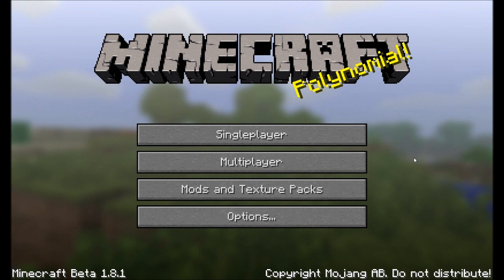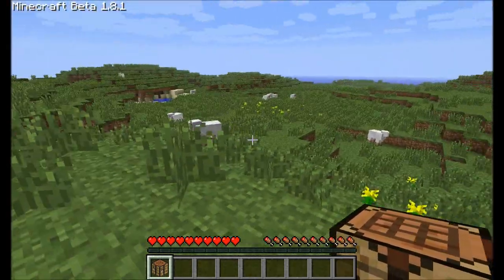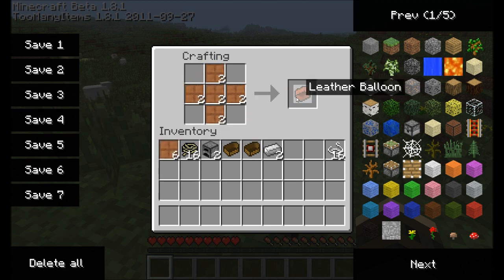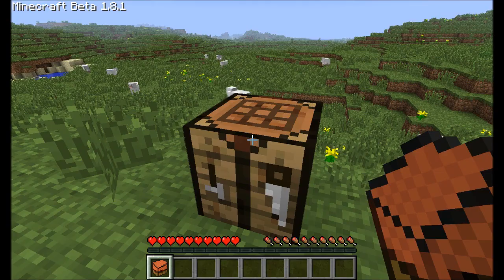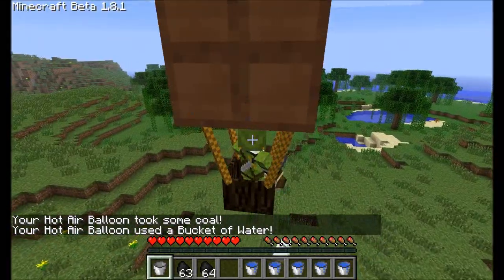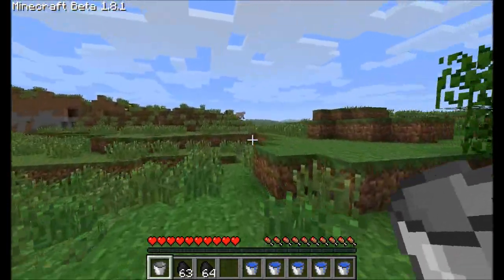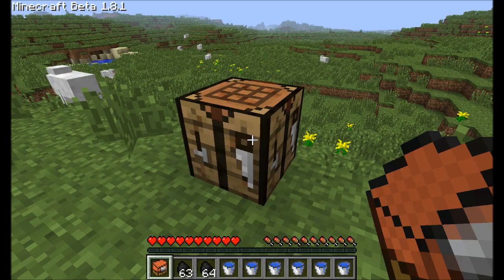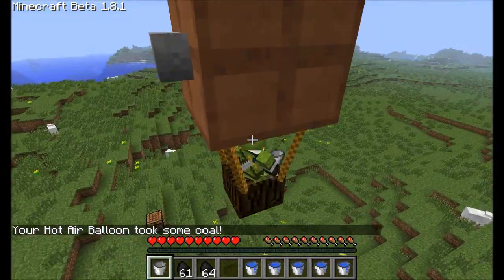MaCPlayMC - Hot Air Balloon Mod Showcase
Hi everyone! It's me, Chris, here to show you a mod I found on the Minecraft Forums that I thought I would share with you.